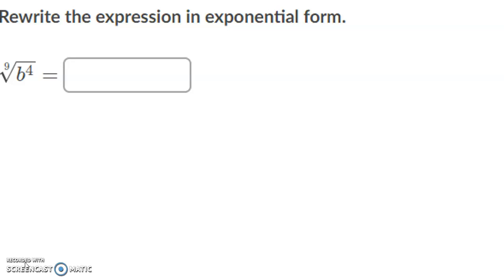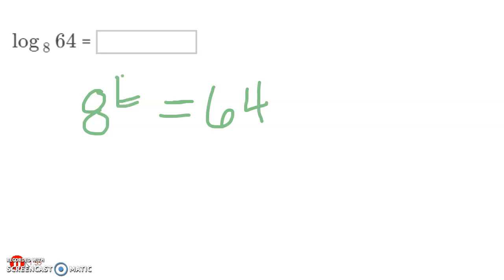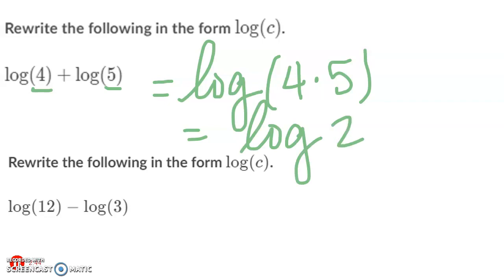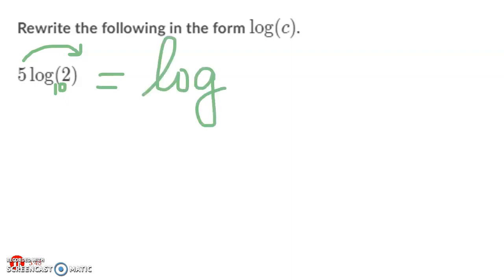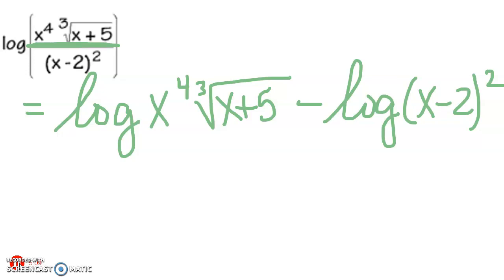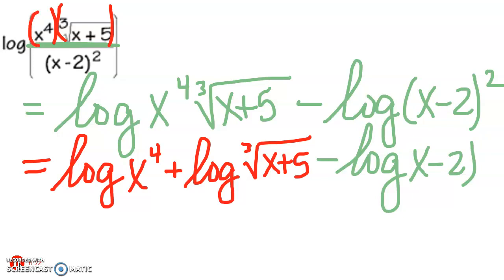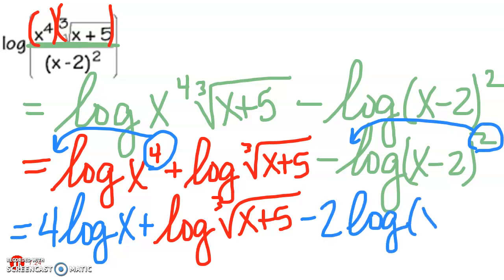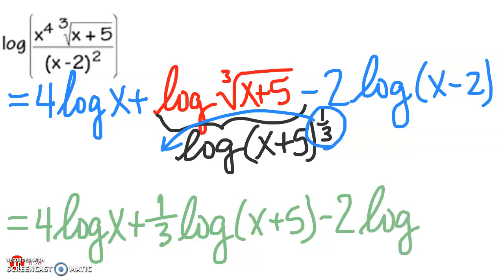Expanding Logs - Putting It All Together